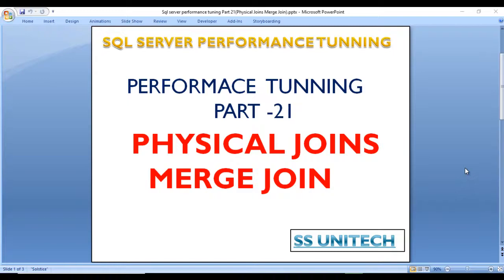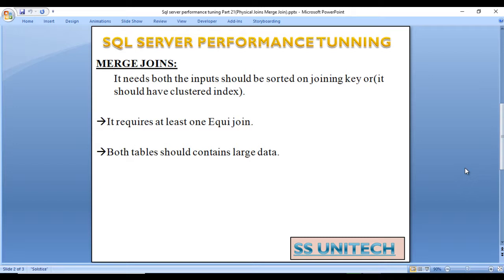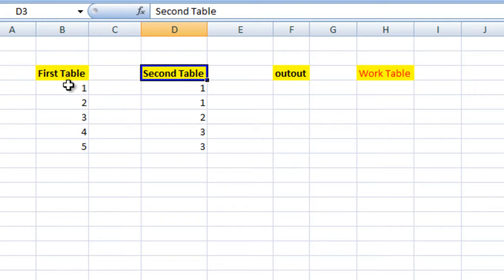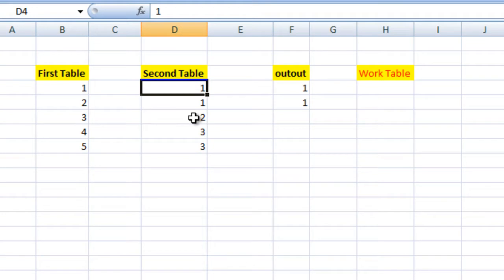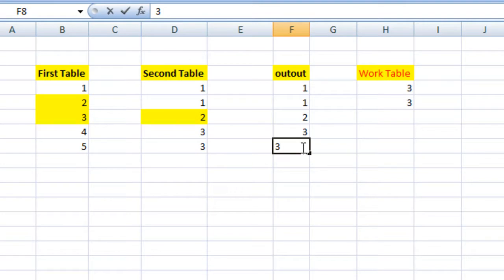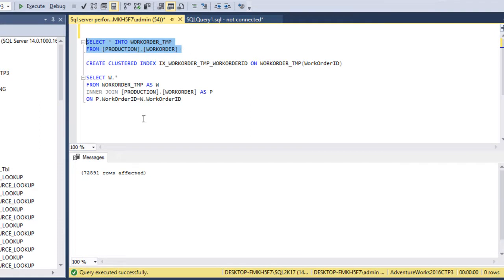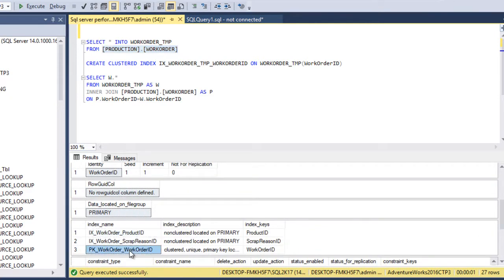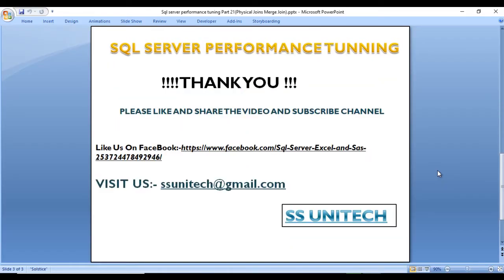Merge Join Internals in SQL Server | Query Processing: Nested-Loop joins and Merge join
Without additional optimizations, SQL Server's Merge Join algorithm is the fastest physical join operator available.  In this episode we dive into the internals to understand how the merge join algorithm works, as well as what it means for our query performance.